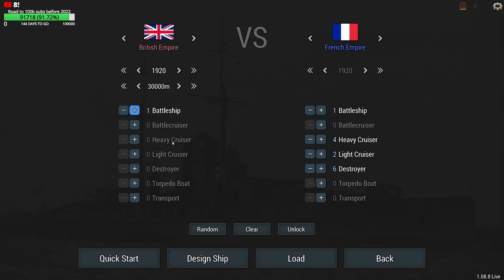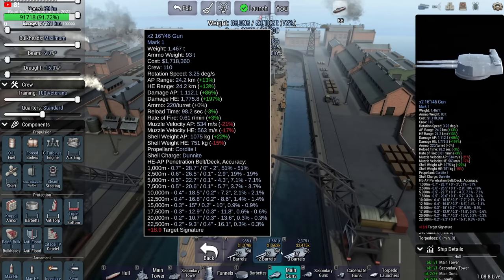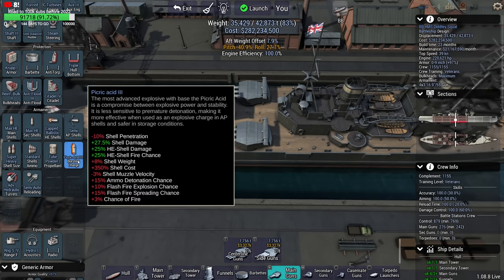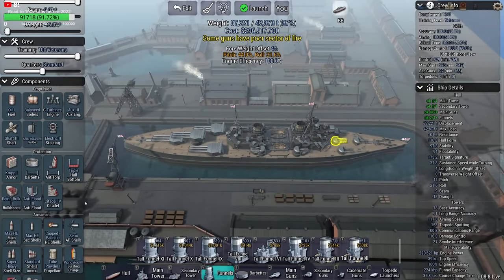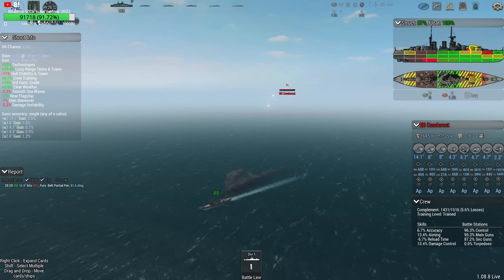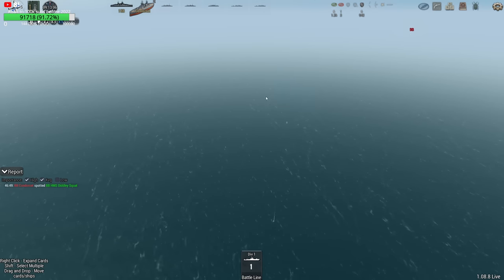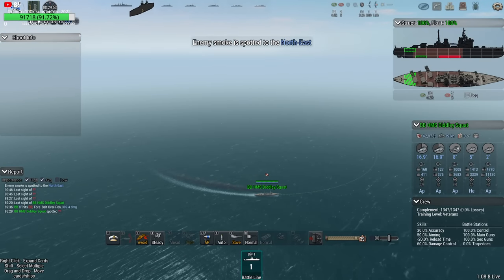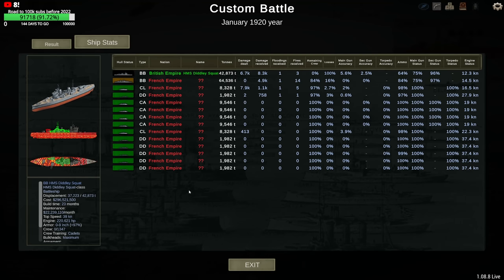Battleship Without Armor - Ultimate Admiral Dreadnoughts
The Date is 1920 and Grand Admiral Jeremy Clarkson has a new idea to beat the French, after his last idea of catapulting cars across the channel failed, and the french navy again beat him.

Speed and Power over ‘Crappy steel plates’, this time we will certainly defeat the french navy!

However, though the Frogs have the funds to operate 1 BB, 4 Heavy Cruisers, 2 lights, and 6 DDs, our funds master James May is stuck in Italy and thus we can only build one battleship.

The French must be defeated!

The Task:
You will build a 1920s Battleship to defeat a French fleet of:
- 1 battleship
- 4 heavy cruisers
- 2 light cruisers
- 6 destroyers (the destroyers can be removed if you have performance issues)

The enemy battleship (France 1920) has the Admiral of the French Navy, Admiral Richard le Hammond, onboard, if you sink his ship, you win immediately.

Your ship:
- Must use only the biggest main/secondary guns and torpedos.
- Must have as little armor as possible
- Must be as fast as possible
- Must be called the Diddley Squat.

Your goal:
Either sink the enemy BB or the whole fleet.

Win condition:
Fastest to complete the task wins

▪️ Colonel Driver
▪️ Colonel LordenIII

▪️ Major 4nge1us
▪️ Major AJS 9437
▪️ Major Aura
▪️ Major BeerDrinker
▪️ Major Hooded Horse
▪️ Major Iceman
▪️ Major Chung
▪️ Major JFHeasy
▪️ Major Lurch
▪️ Major Duck
▪️ Major Brown
▪️ Major ThePisswasser
▪️ Major Gray
▪️ Major Catfish Hunter
▪️ Major Loveofaweasel

▪️ Captain Fuentes
▪️ Captain Martinez
▪️ Captain Braugh
▪️ Captain King Swag II
▪️ Captain Madison
▪️ Captain Maverick
▪️ Captain Karuppiah
▪️ Captain Spaceschotti
▪️ Captain WinterStorm1776

❓ FAQ
▪️ PC specs:

Very rarely.